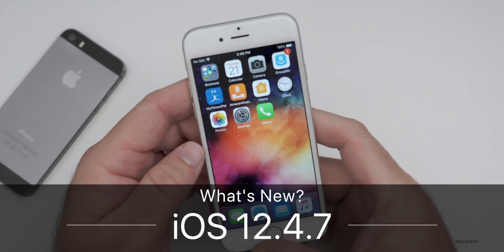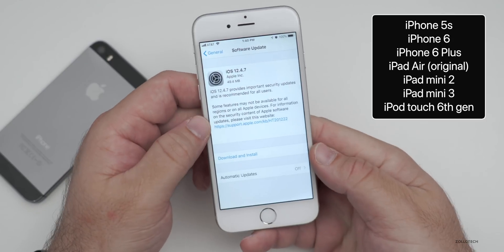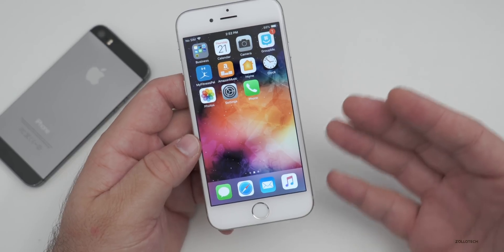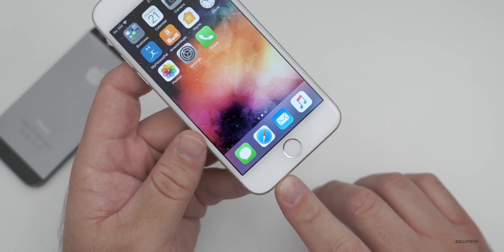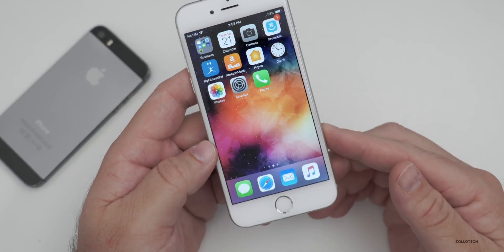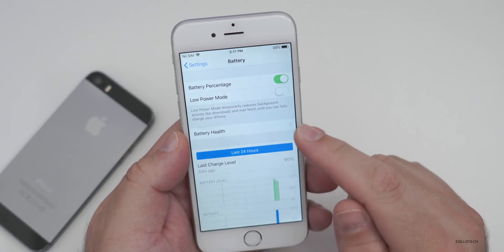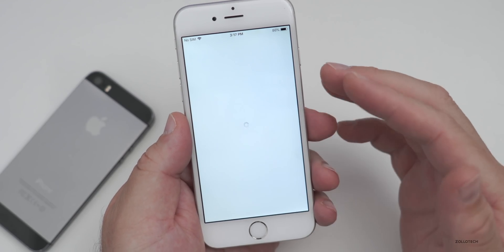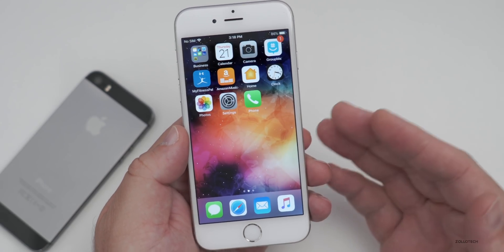iOS 12.4.7 is Out! - What's New?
iOS 12.4.7 is now out to all iOS 12 supported devices. iOS 12.4.7 was release along with iOS 13.5 and brings security updates to iPhone 5s, iPhone 6, and iPhone 6s Plus as well as iPad Air and more. In this video I go over the updates and changes to iOS 12.4.7.

***Time Codes***
00:00 - Introduction
00:25 - Supported devices
00:38 - Size
00:53 - Build
01:08 - Security updates
01:52 - Jailbreaking iOS 12.4.7
02:26 - Battery life
03:04 - Performance
03:23 - Benchmarks
03:45 - iOS 14 and future iOS updates
04:16 - Conclusion
04:22 - Wallpaper
04:33 - Outro
04:53 - End

📷🎥 CAMERAS:
Sony A6600
Sony Lens

5 AirPod Tips and Features You Might Not Know